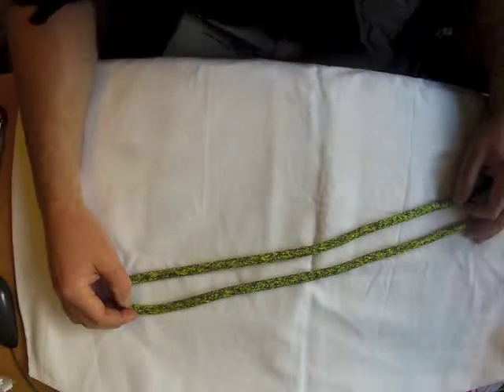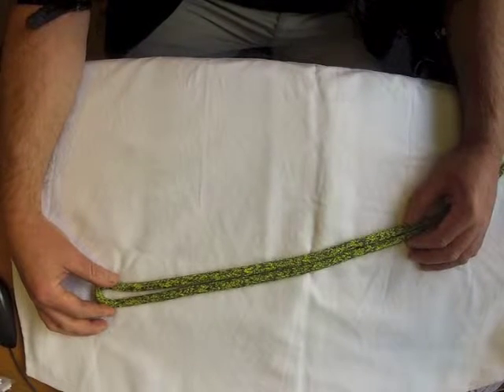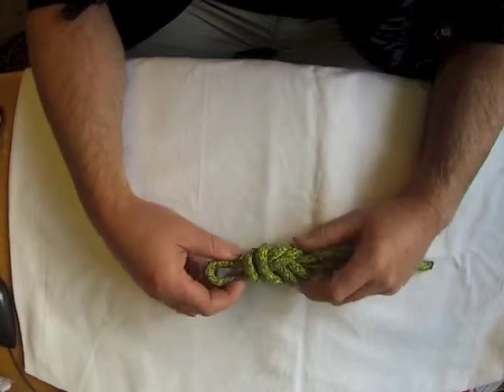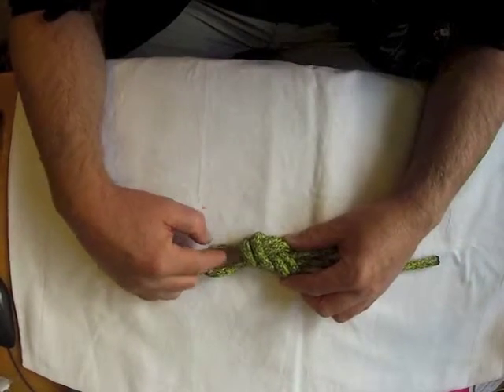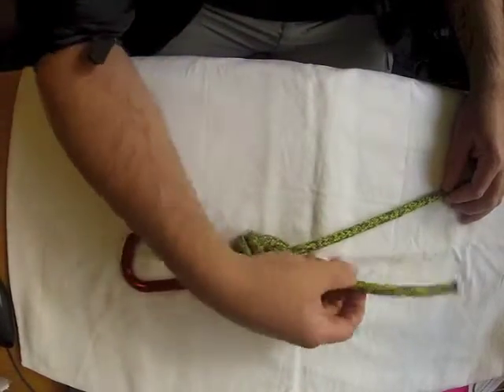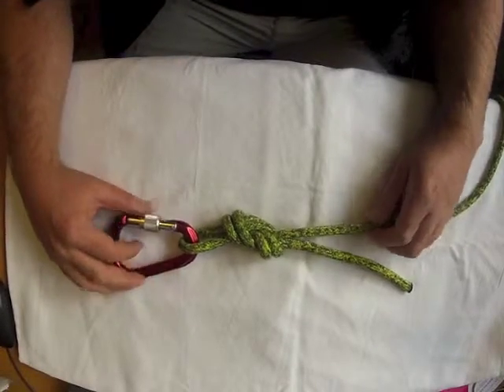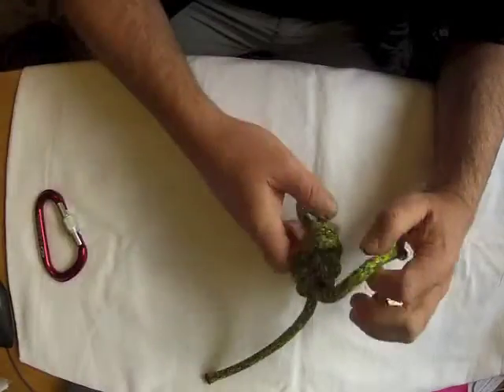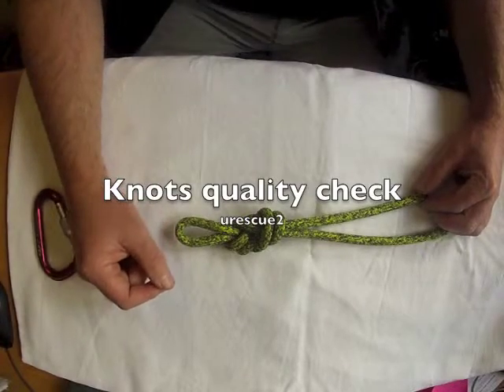knots check by urescue2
A systematic 6 point check at the end of knot tying. For rock climbing, mountaineering, caving, canyoning, rope acess, rope rescue and other similar rope discipline.